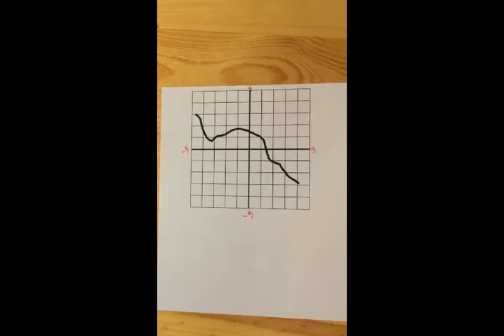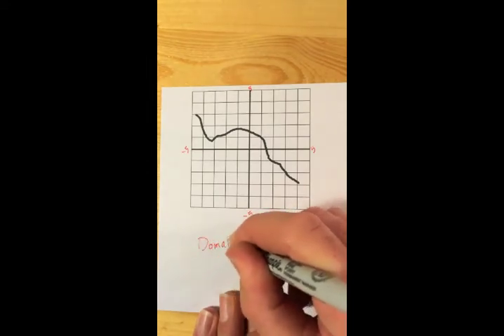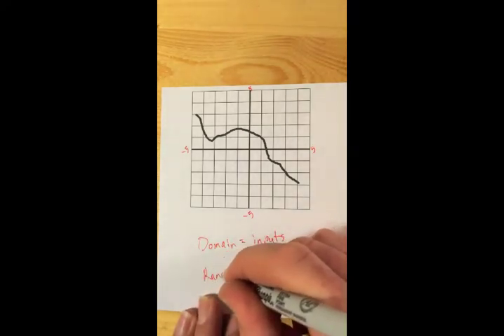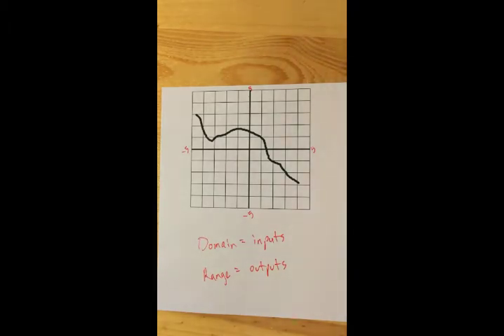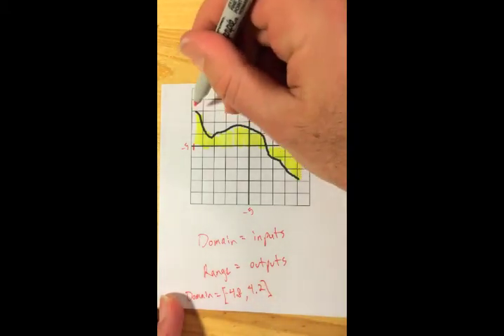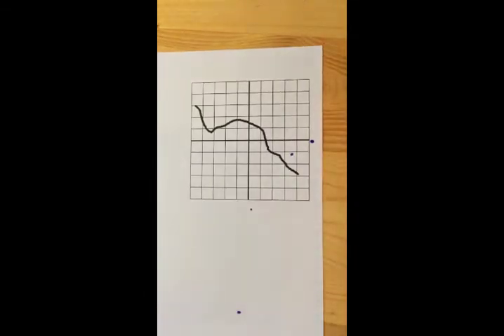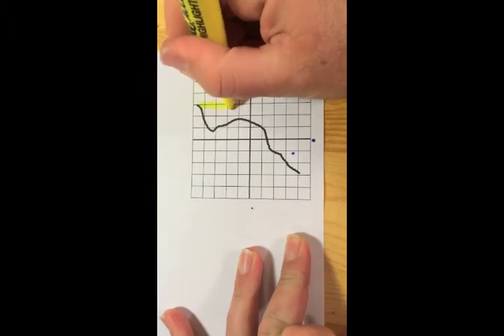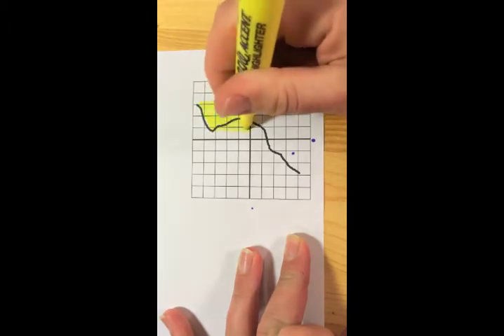Getting domain and range from the graph of a function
Domain and range are easy to read off the graph of a function, even if you don't have a formula for it.